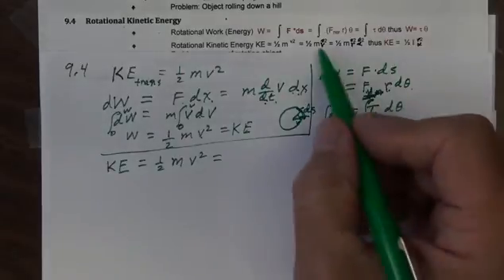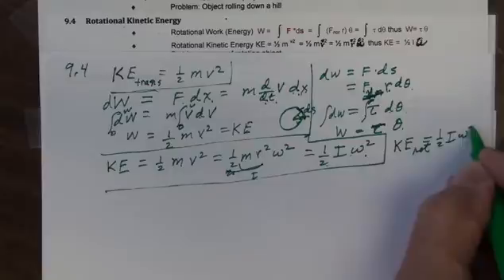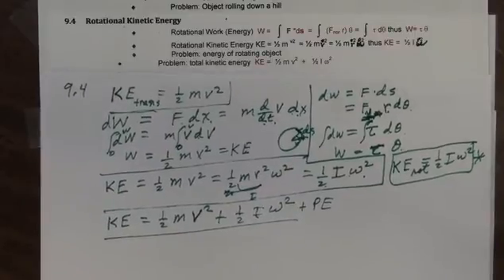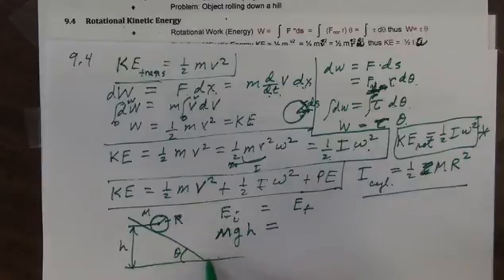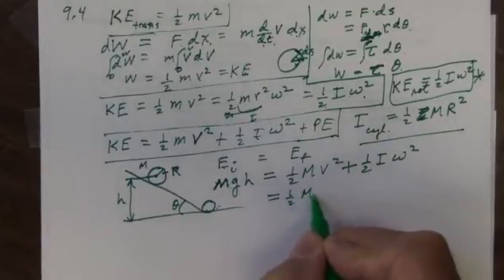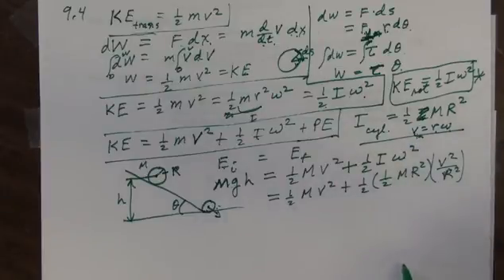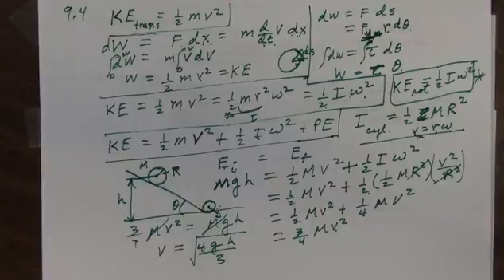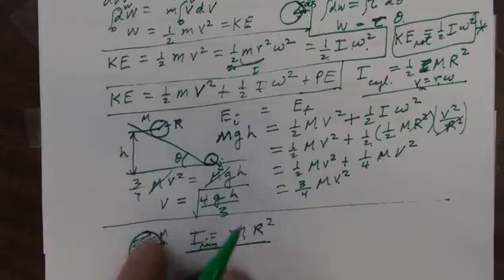210.9.4 pt. 2